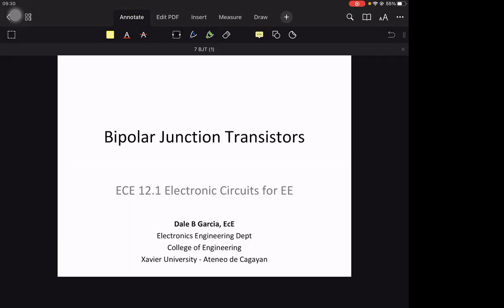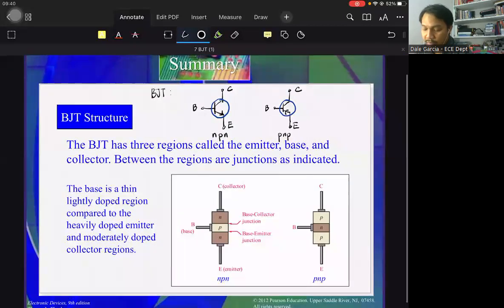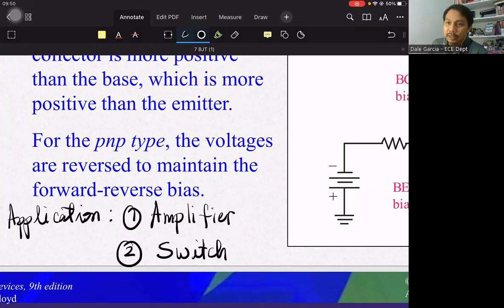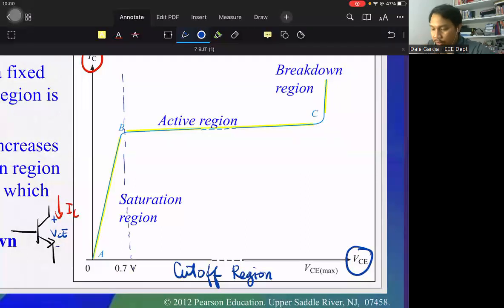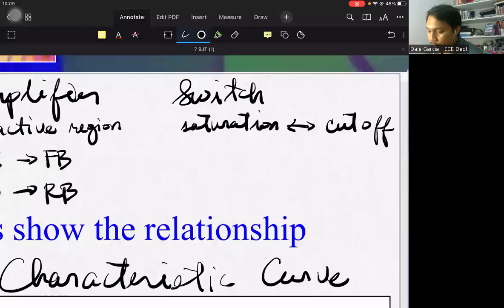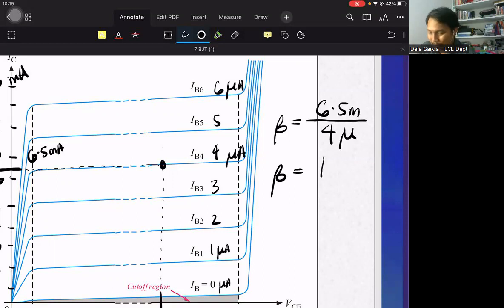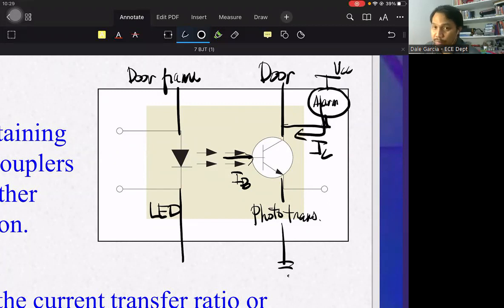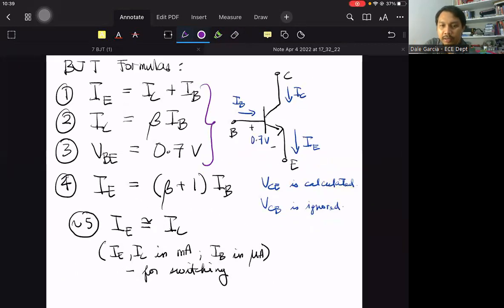ECE 12.1 C Bipolar Junction Transistors 009